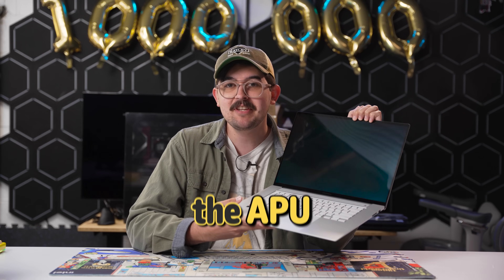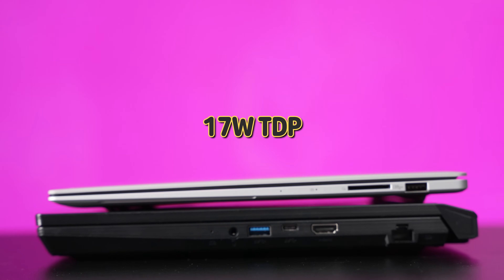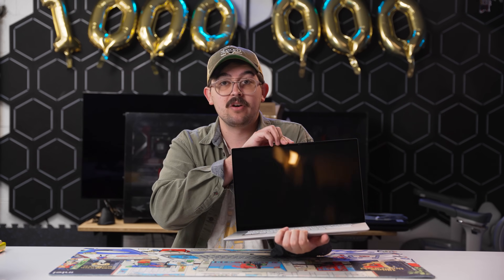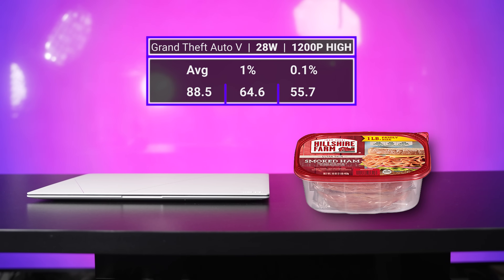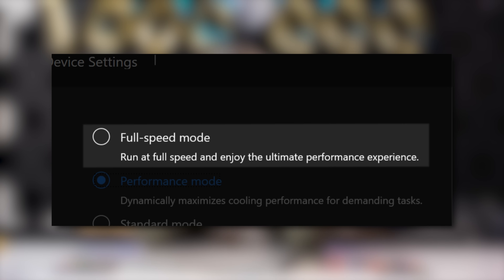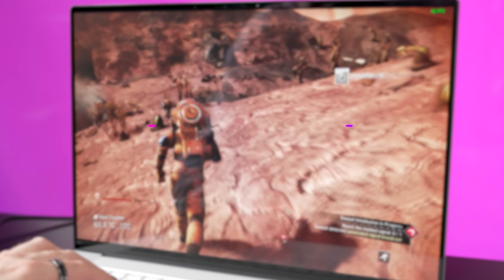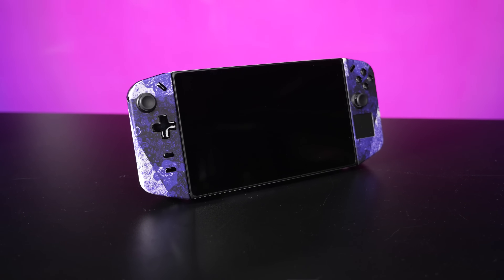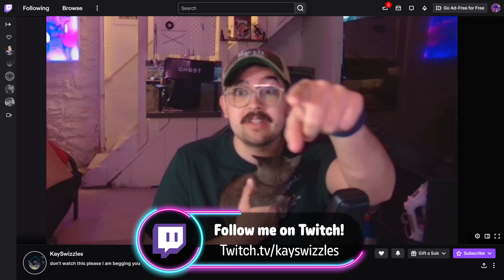AMD's New iGPU Is Impressive - Radeon 880M Benchmarks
Presenter: Kyler Himes
Videographer: Kyler Himes & Michael Pellow
Writer: Anonymouse, Brett Sticklemonster, and Kyler Himes
Editor: Catlin Stevenson
Thumbnail Designer: Michael Pellow or Reece Hill